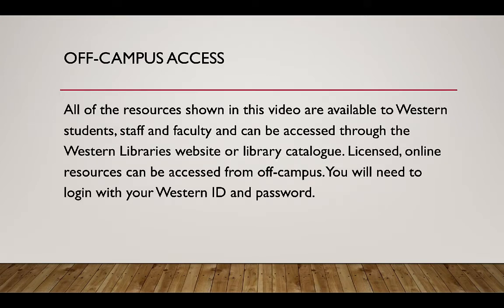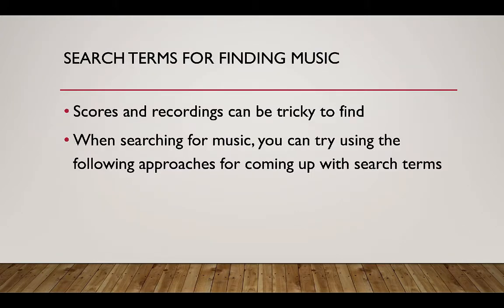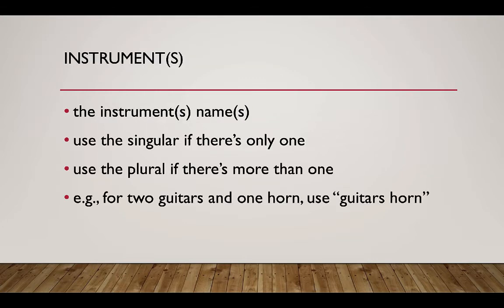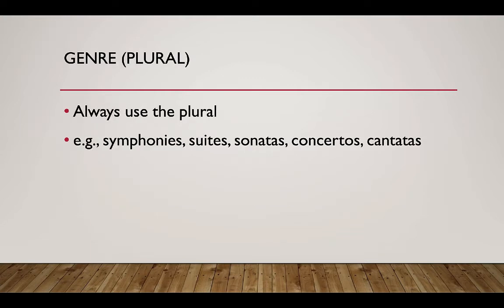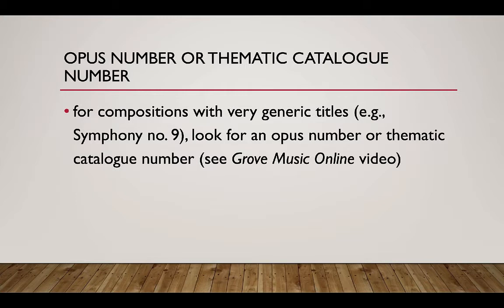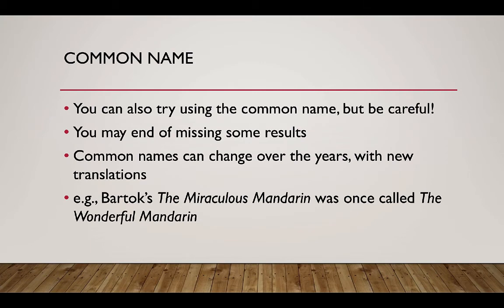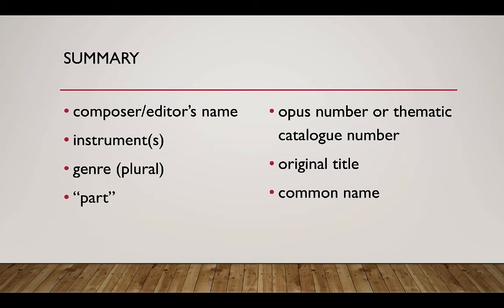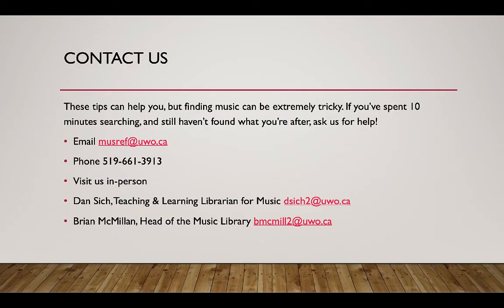Search Terms for Finding Music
0:23 – Skip intro